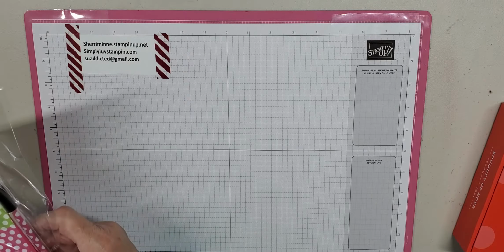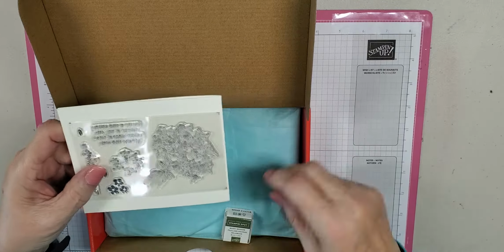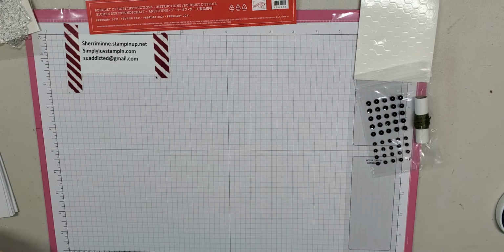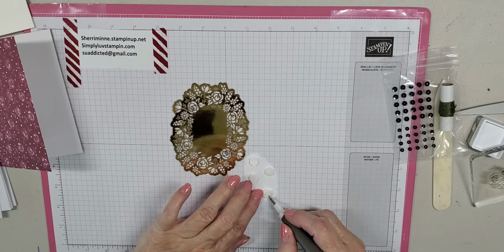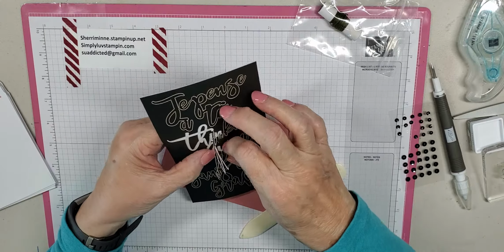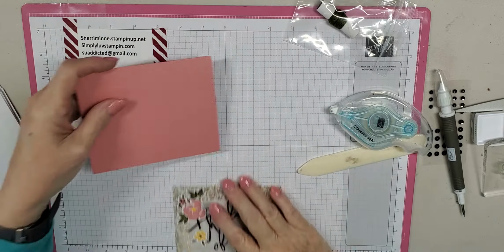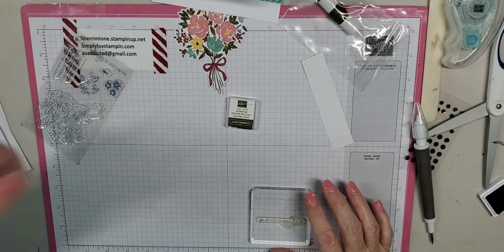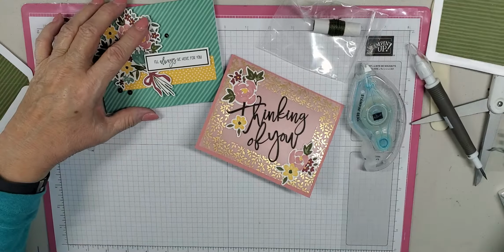February 2021 Paper Pumpkin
February cards following instructions for basic cards.